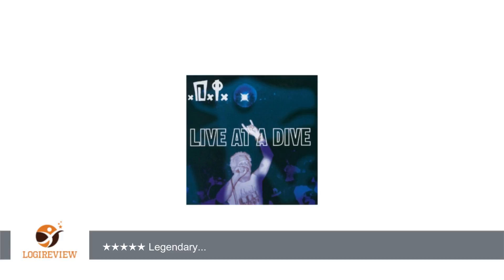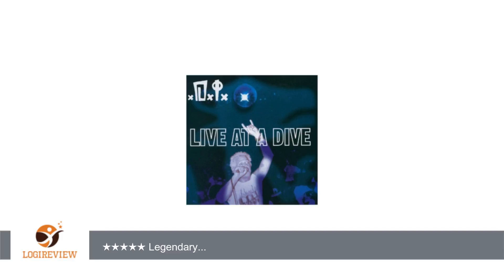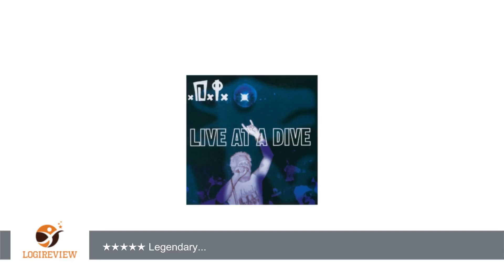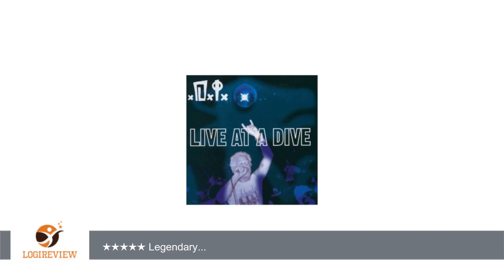5.0 out of 5 stars | Review/Test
Review about 5.0 out of 5 stars
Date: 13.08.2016